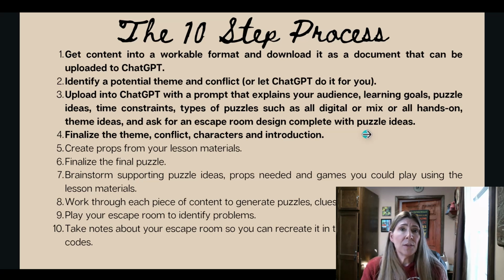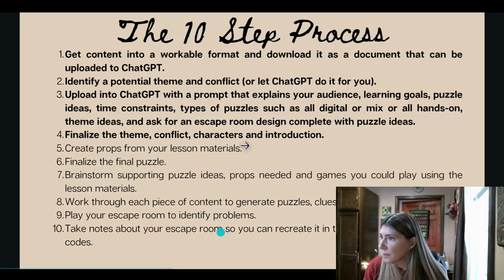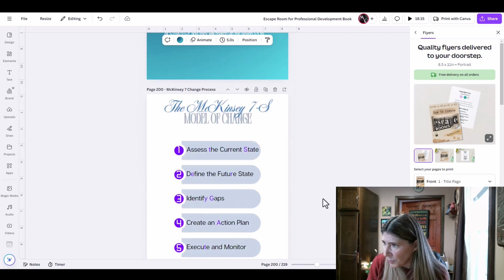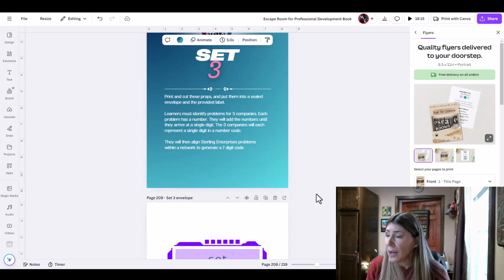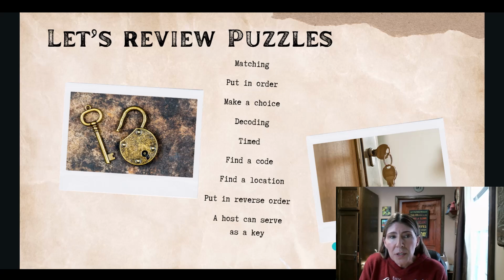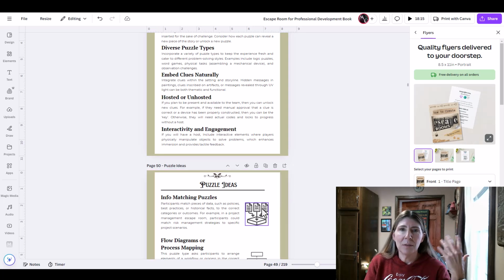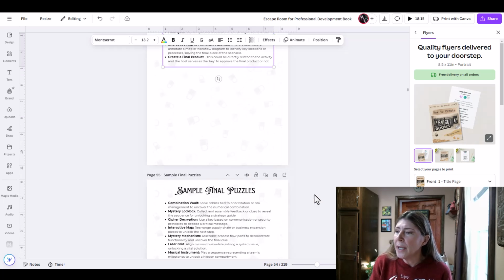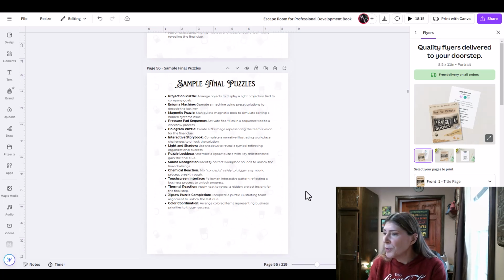Ep 4 How to Create an Escape Room Props and Puzzles | Escape Rooms for Learning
Learn how to create an escape room with props and puzzles to make learning interactive and fun! In this video, we explore the step-by-step process of designing props from lesson materials and transforming them into engaging puzzles, all while building an educational escape room using the McKinsey 7S model of change. Discover practical tips for crafting activities like matching games, role-playing, and decoding challenges that lead to a final action plan puzzle. Whether you're an educator or escape room enthusiast, this video offers creative ideas to bring your lessons to life. Get ready to design an unforgettable learning experience!

0:00 Developing content props
1:18 Crafting the narrative
2:50 Structuring the progression
3:46 Puzzle design strategies
5:48 Sample final puzzles